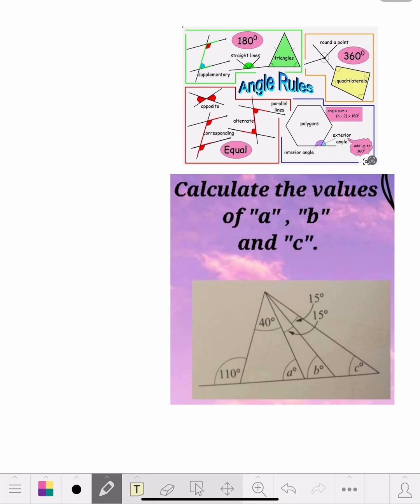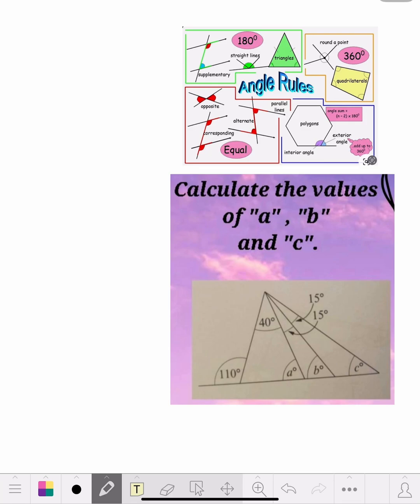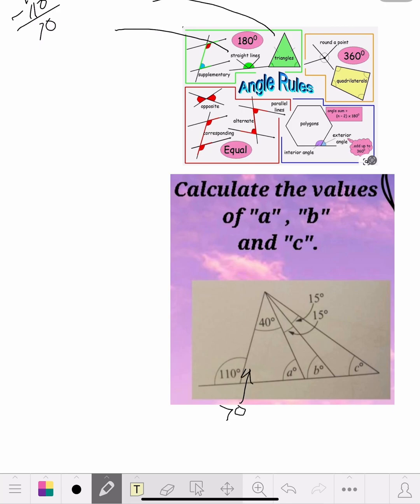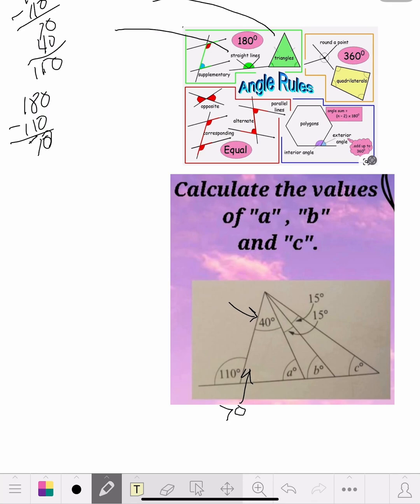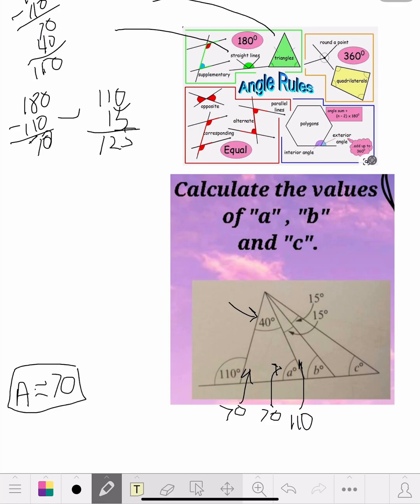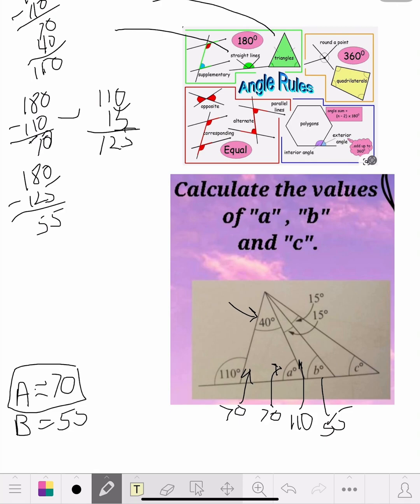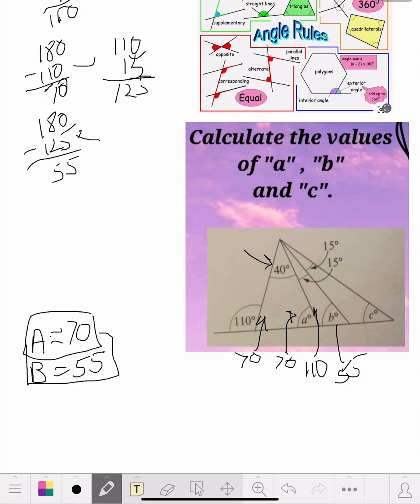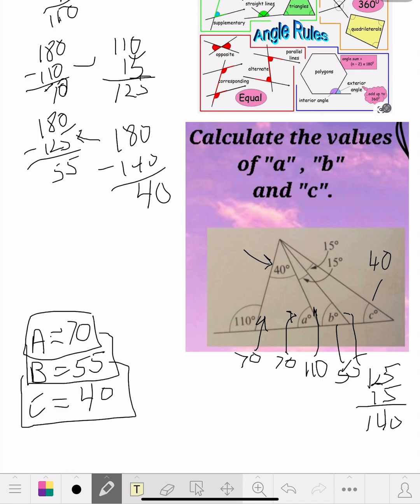Three Missing Angles